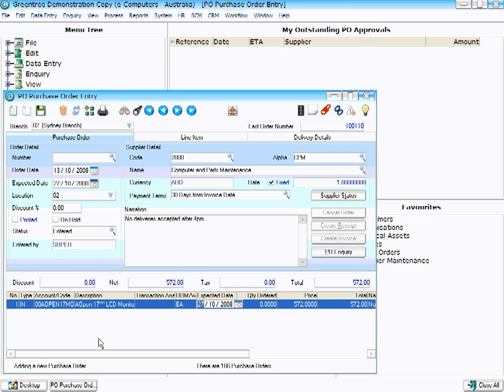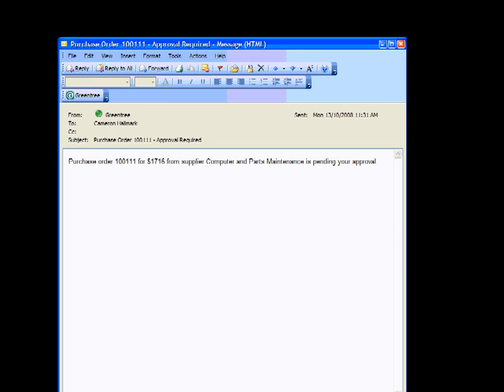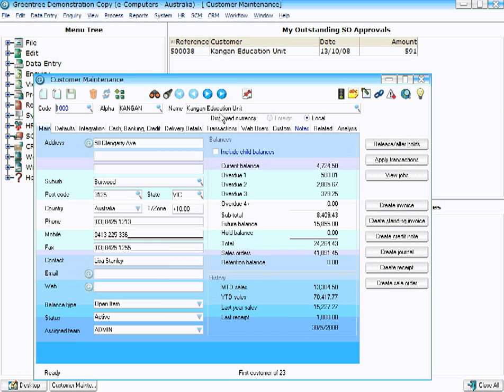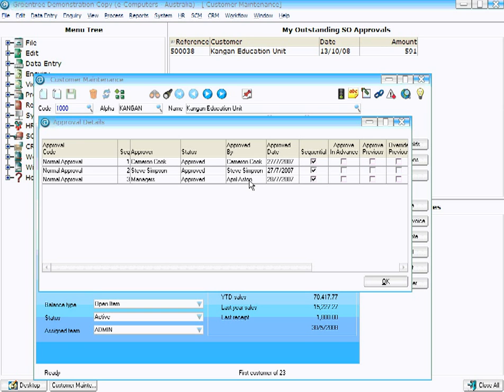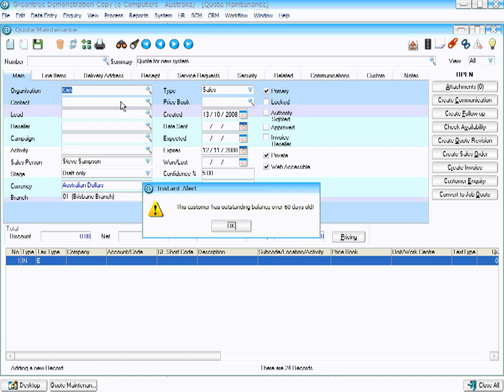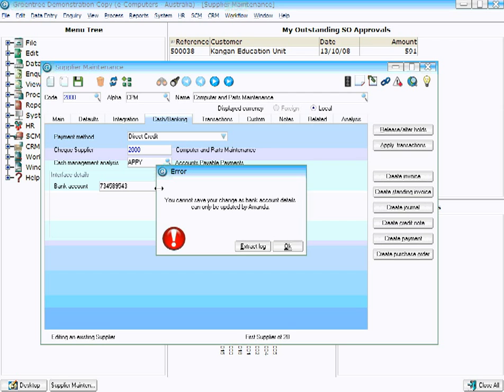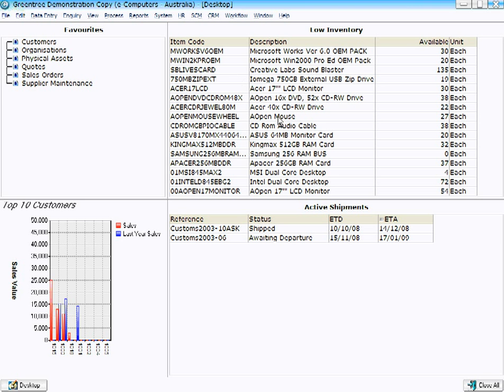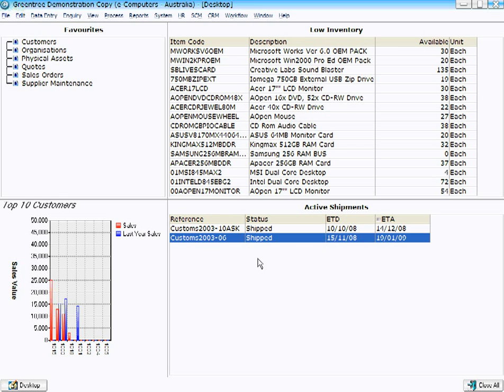Greentree Approvals & Alerts Module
Star Business Solutions - Increase the day to day productivity of your business.

Greentree's Approvals and Alerts can help automate the daily processes in your business using specifically designed workflow tools that allow your organisation to ensure critical transactions, documents, or records are monitored and approved through the appropriate chain of command - automatically.

Key Benefits

Integration
Multiple Approvals
Group Approvals
Sequential & Non-sequential Workflows
Controlled Authorisation
Multi-layered Rules & Decision Trees
Delegation of Authority
Scheduled & Data Driven Rules
Alerts & Notifications
External Notifications & Emails
Instant Alerts
Security